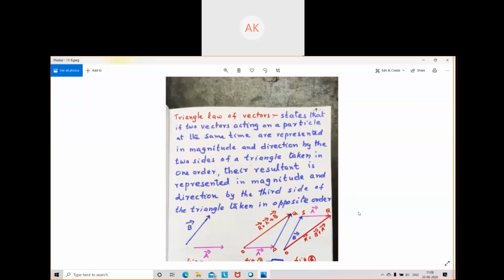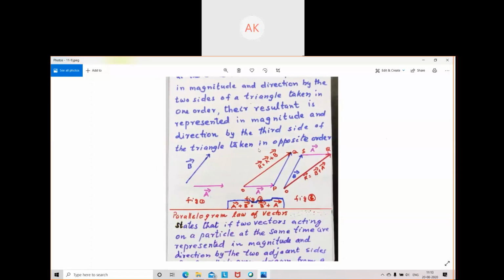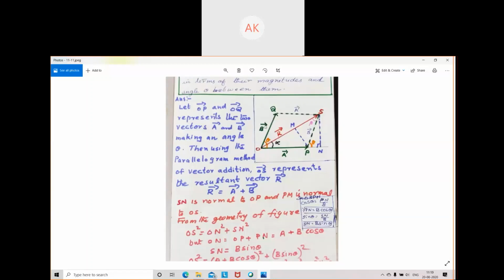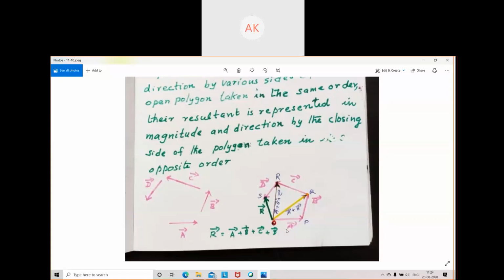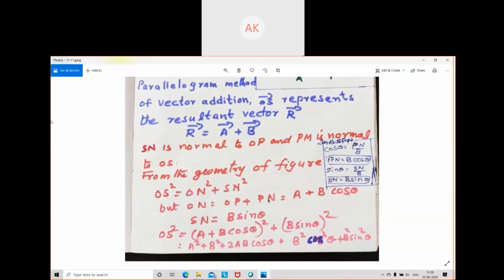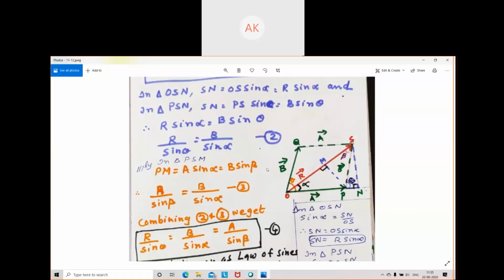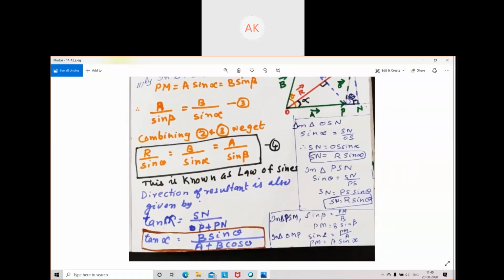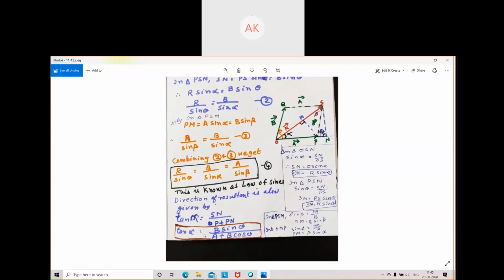XI B Parallelogram law of vector addition part 4